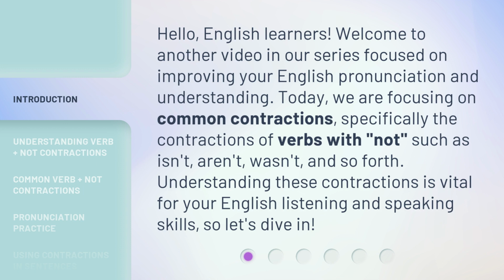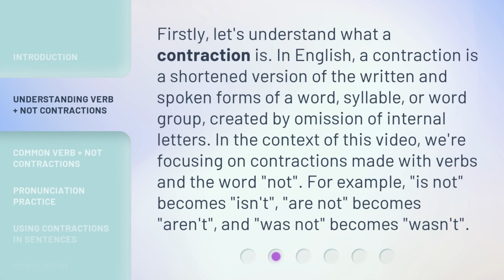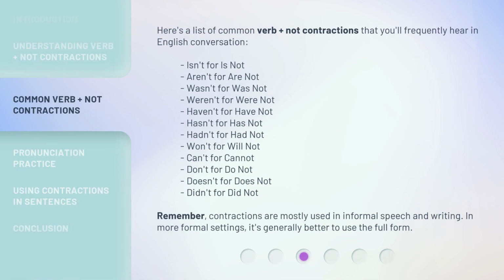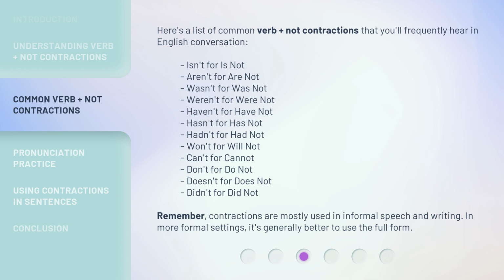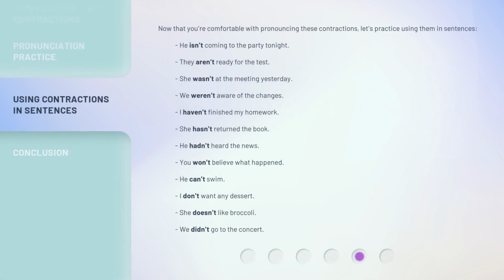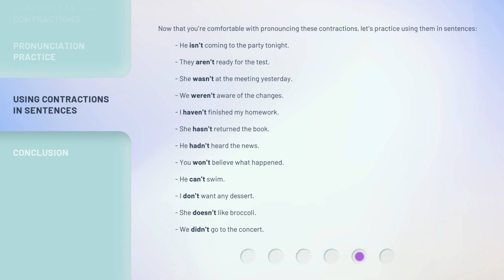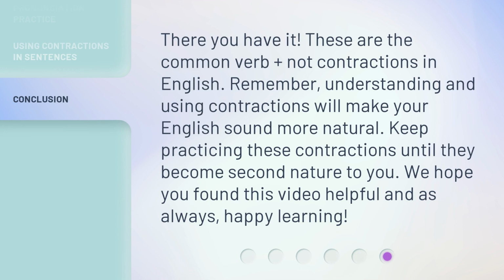"Contractions: Mastering Verb + Not in English!"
Mastering Verb + Not Contractions: Essential English Pronunciation • Improve your English pronunciation and understanding with this video focused on mastering common verb + not contractions. Learn how to pronounce and use contractions like isn't, aren't, wasn't, and more. Enhance your English listening and speaking skills today!

00:00 • Introduction - "Contractions: Mastering Verb + Not in English!"
00:38 • Understanding Verb + Not Contractions
01:16 • Common Verb + Not Contractions
01:55 • Pronunciation Practice
02:16 • Using Contractions in Sentences